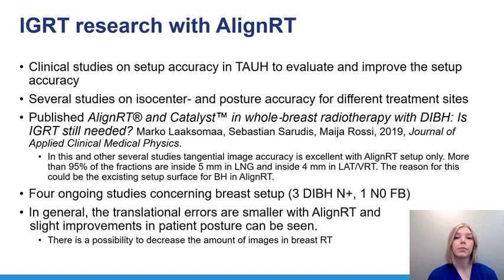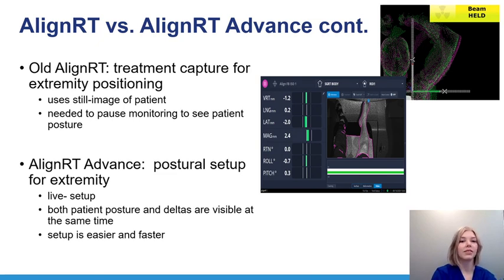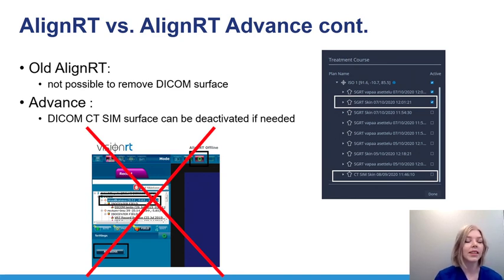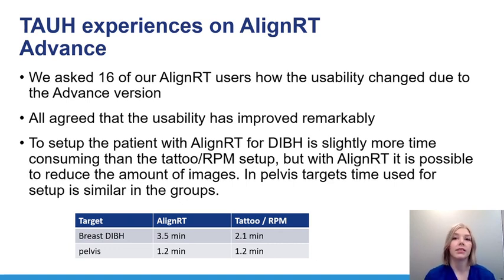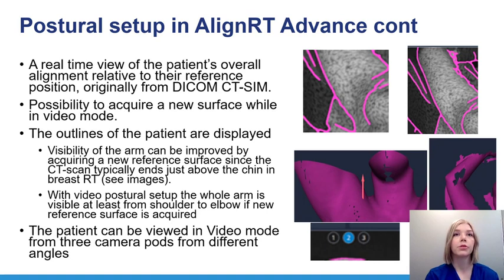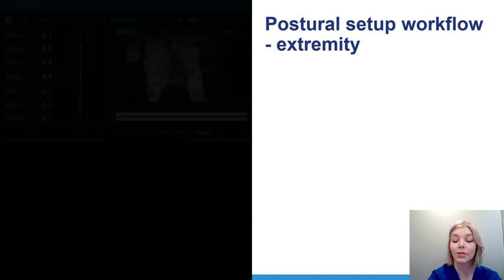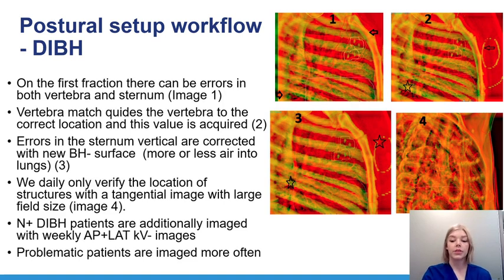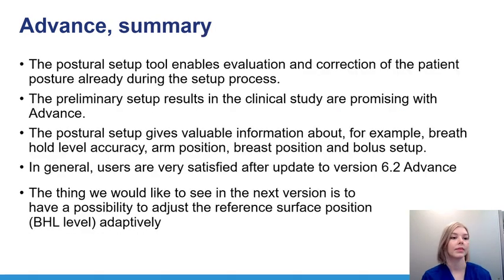BenefitOfAlignRTPosturalSet UpInDIBHandExtremities KiiraPynnönen